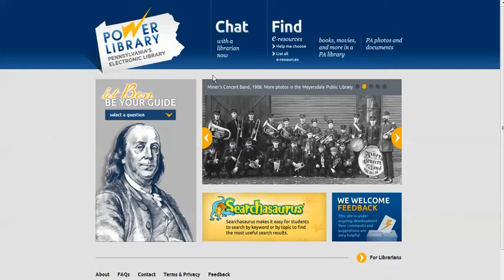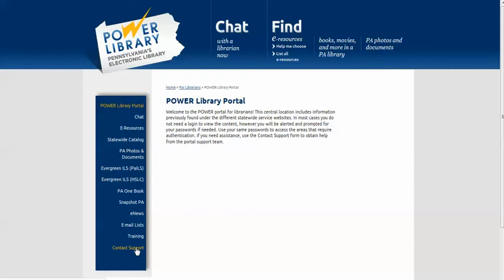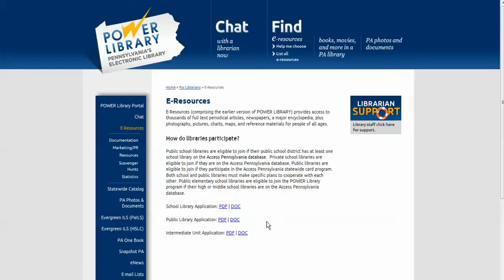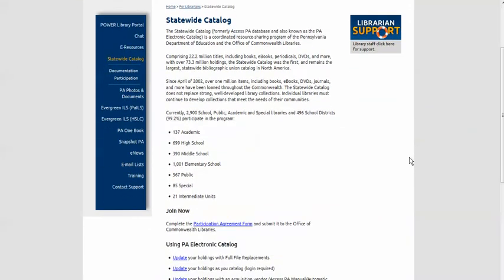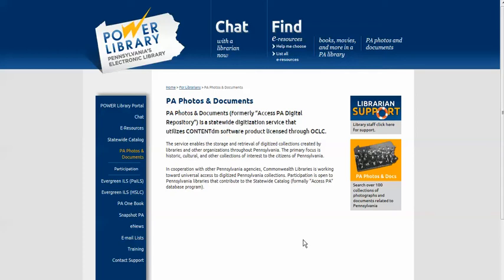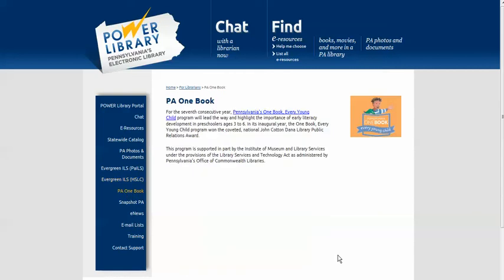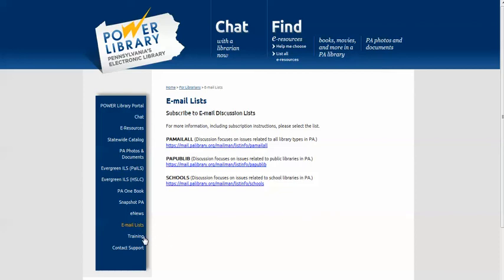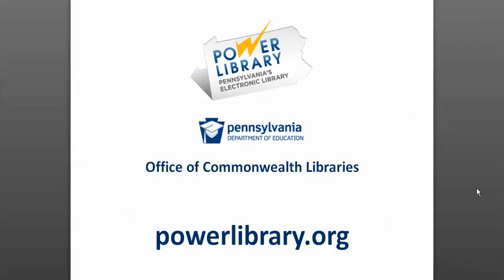Power Library for Librarians